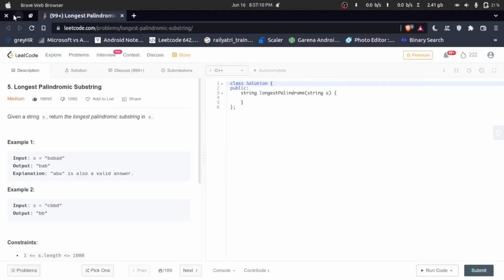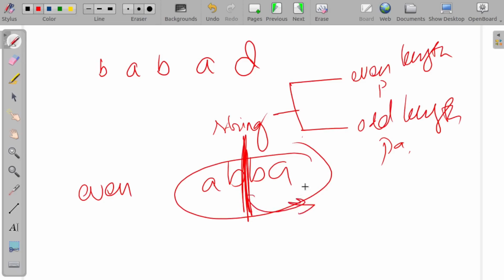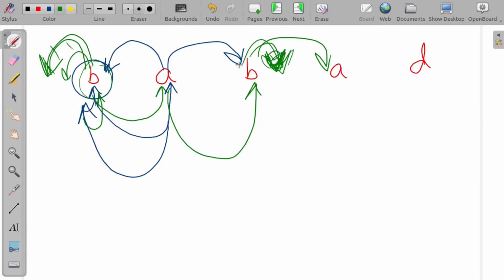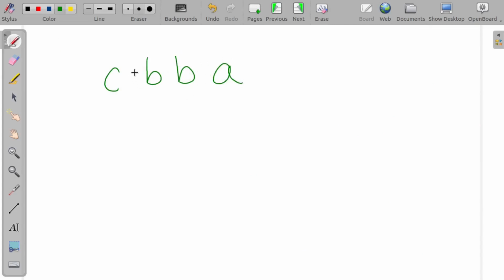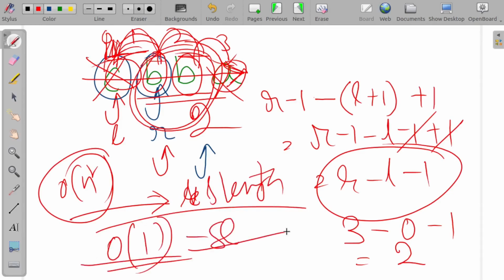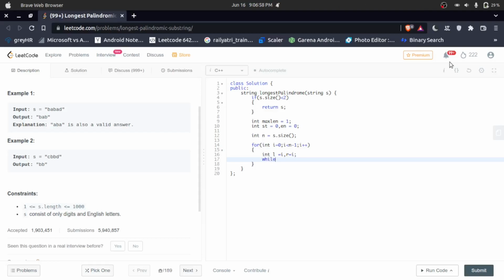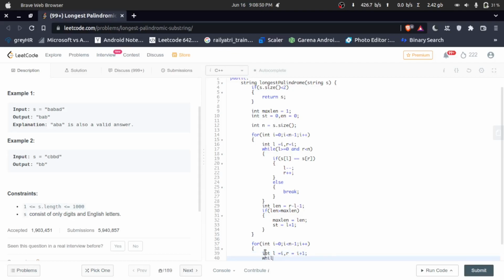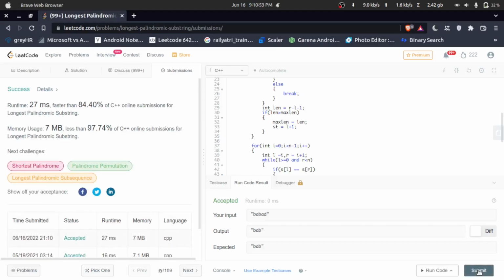5. Longest Palindromic Substring Leetcode June Challenge 2022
5. Longest Palindromic Substring
Leetcode June Challenge 2022
Set the video playback speed:1.5x